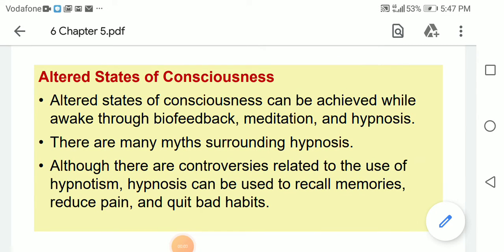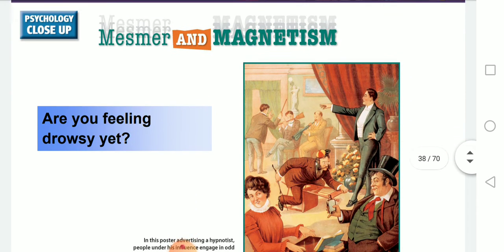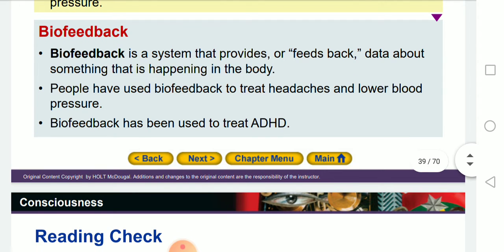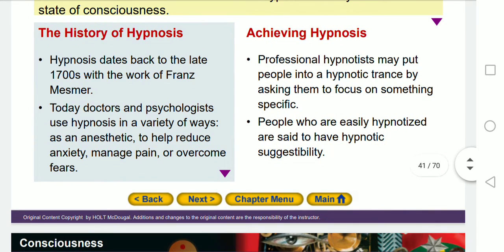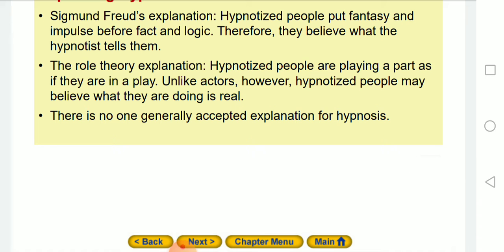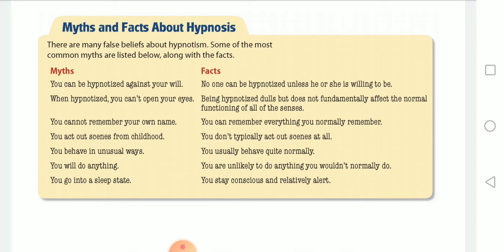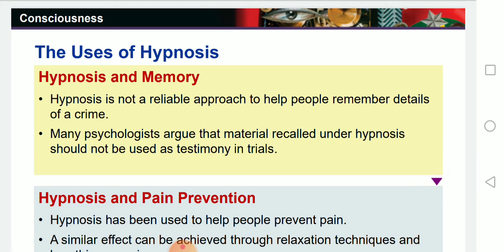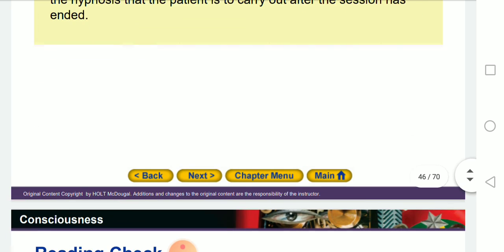Psyc G12 Altered States of consciousness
Sec 3